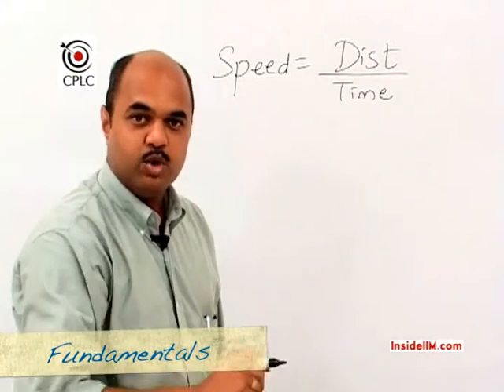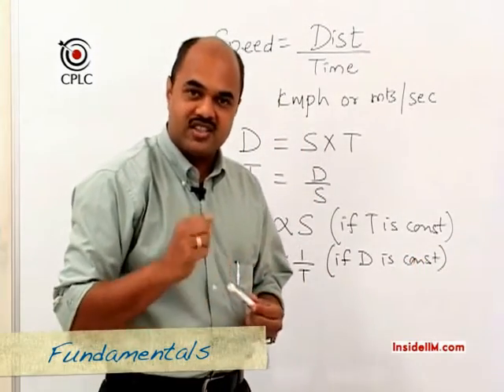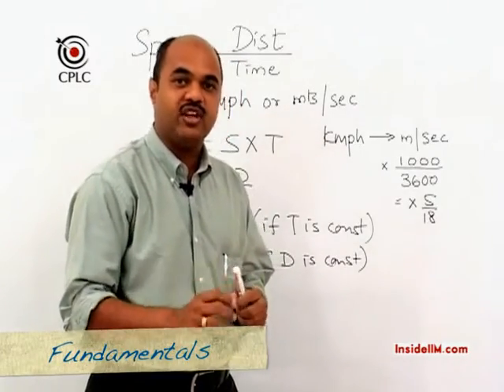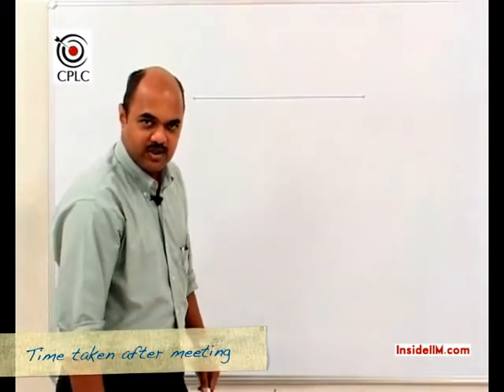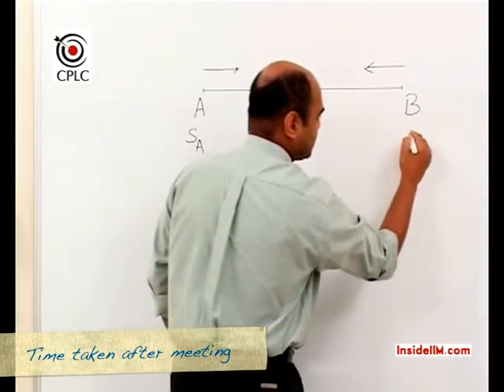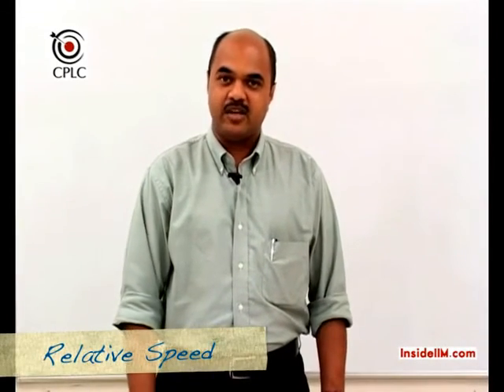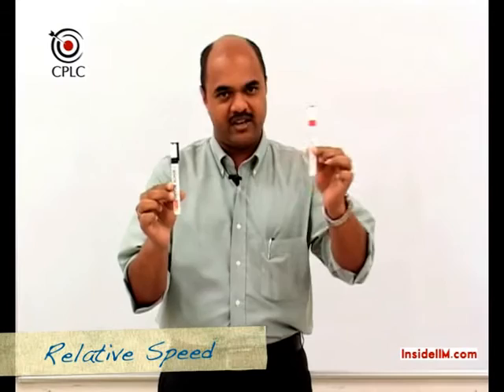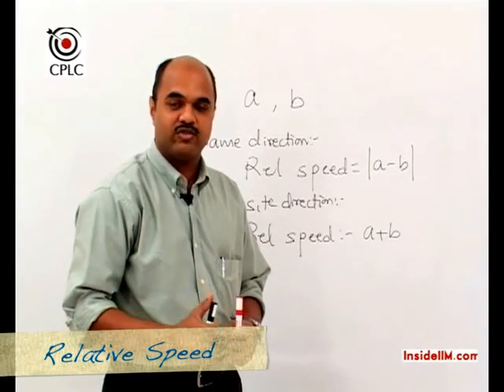InsideIIM Virtual Class with CPLC's Prof.Parag Chitale - Time Distance Speed - Part I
Prof.Chitale introduces Time,Speed and Distance and discusses some fundamental concepts that will help you tackle all kinds of problems.